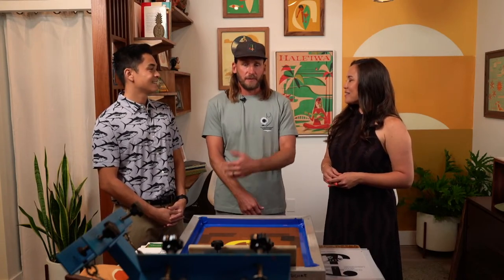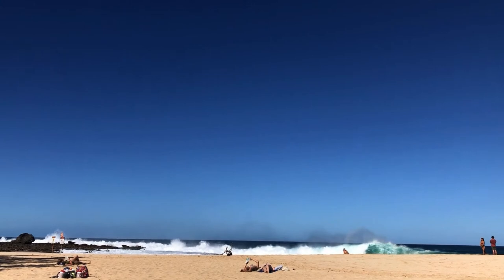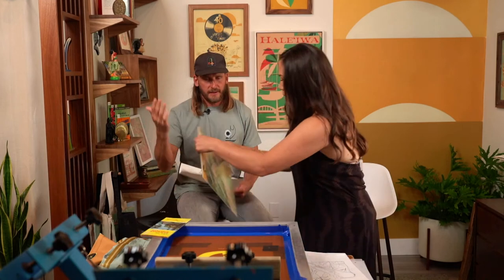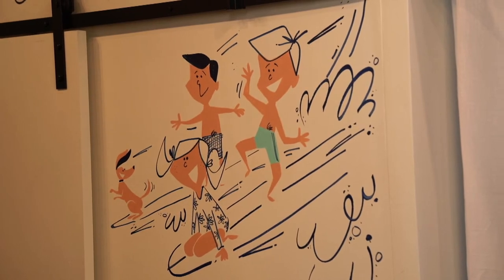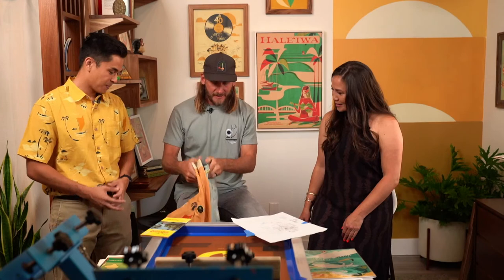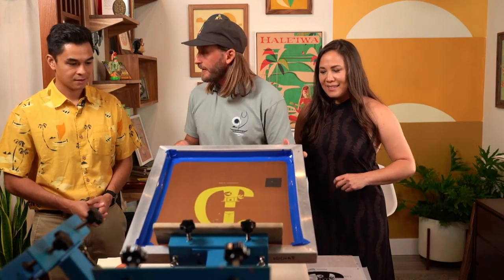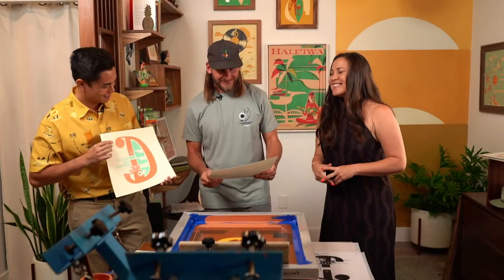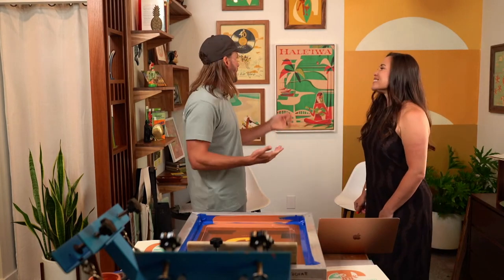Meet the Makers: Vintage Hawai‘i in Color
Today we are excited to spend some time with the incredibly talented artist & founder behind Nick Kuchar Art & Design! Nick will take us behind the scenes to his favorite local spots on the island that inspire his art, plus share a behind-the-scenes look at his unique design journey.